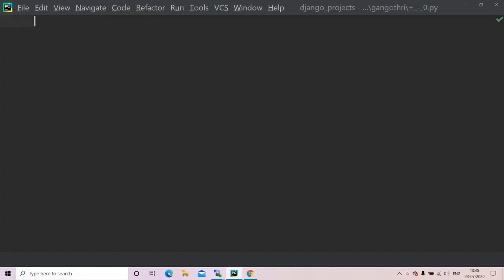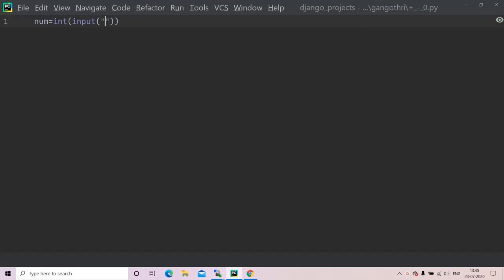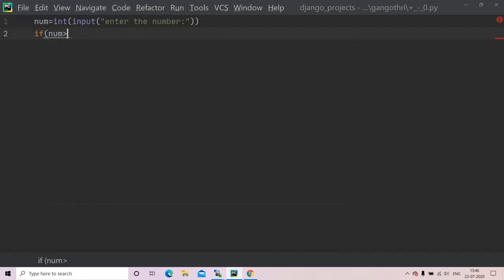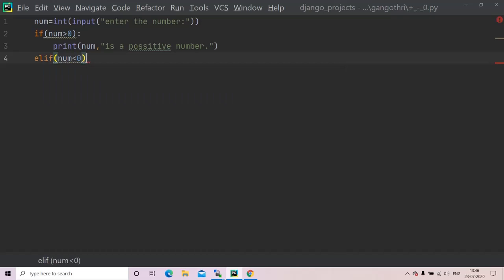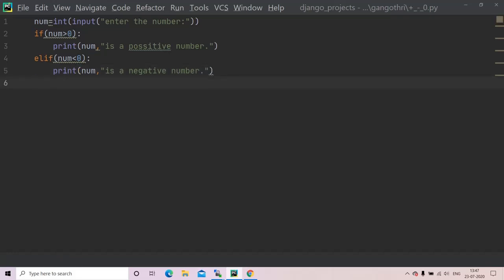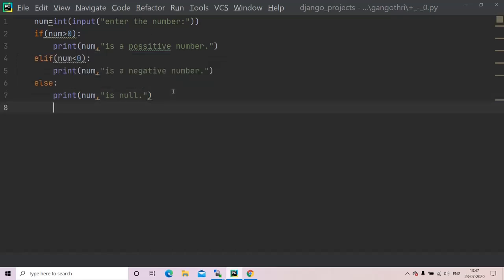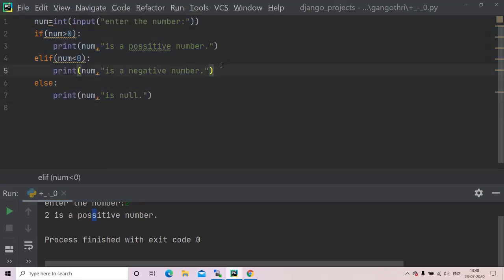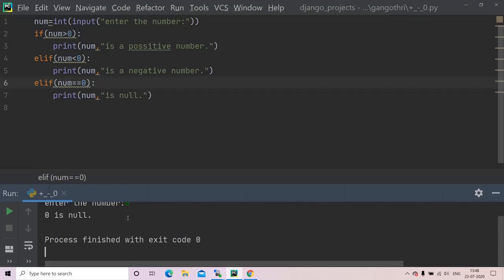Python Program To Check If a Number is Positive,Negative or zero||Python Programs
The above video shows you how to write a python program to check whether a number is positive,negative or zero.I think it's the best implementation of if-elif-else statement if you are at the begginer stage of python.
This program can be written in  three steps:
-defining and declaring number.
-use if-elif-else statements to check if a number is positive,negative,zero.
-Finally printing the oputput.